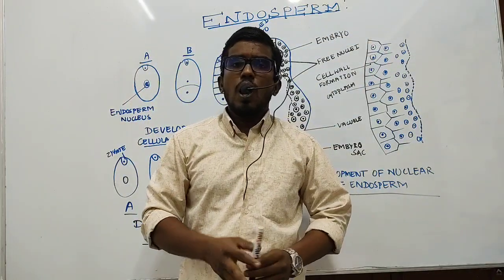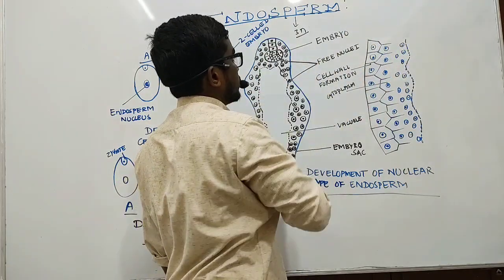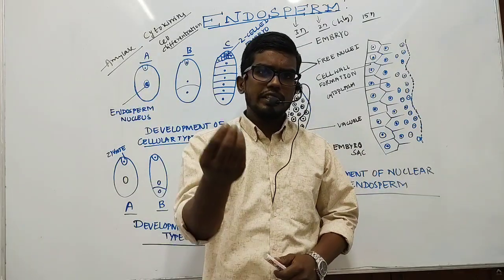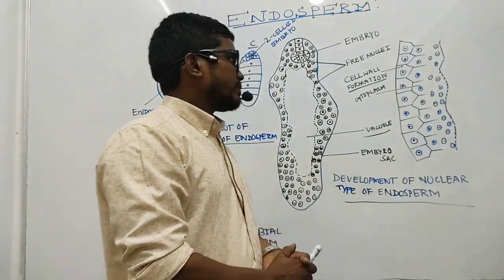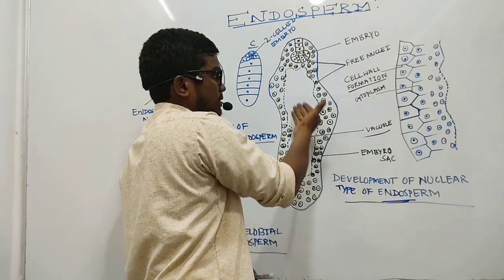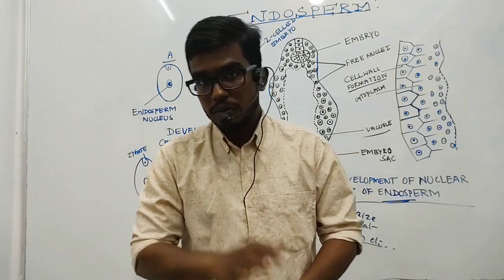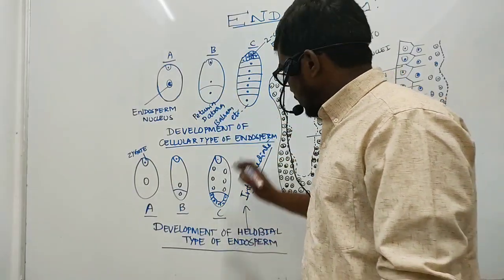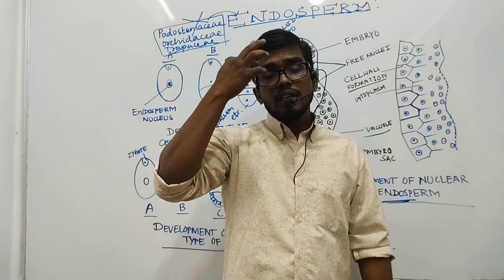PART 10: POST FERTILIZATION: ENDOSPERM AND TYPES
POST FERTILIZATION: ENDOSPERM AND TYPES

TYPES OF ENDOSPERM:

NUCLEAR ENDOSPERM
CELLULAR ENDOSPERM
HELOBIAL ENDOSPERM

" BIOZEE CLASSES"

THANK YOU ALL FOR SUPPORT